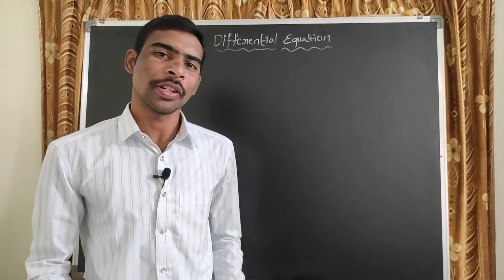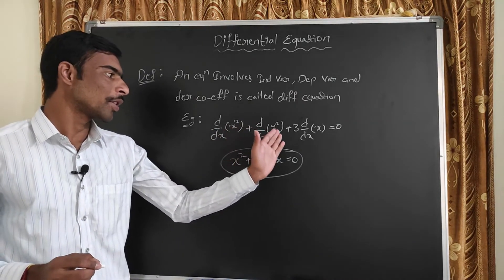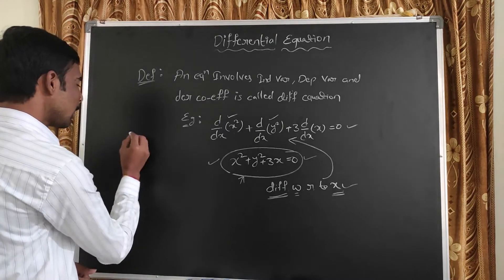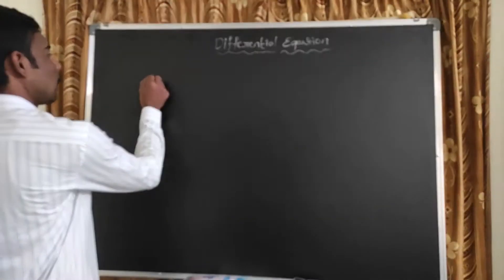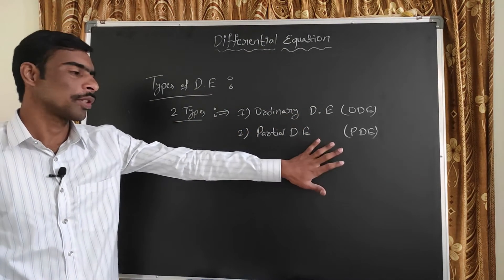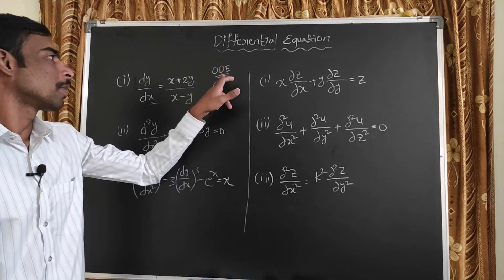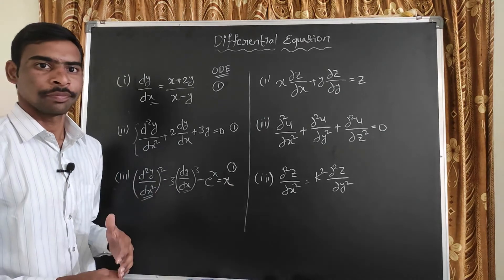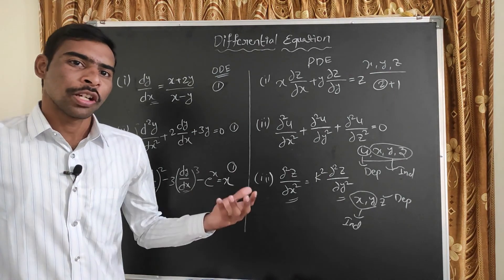Introduction of differential equation